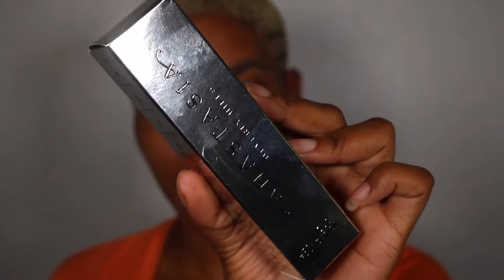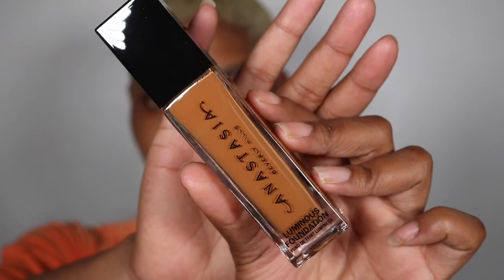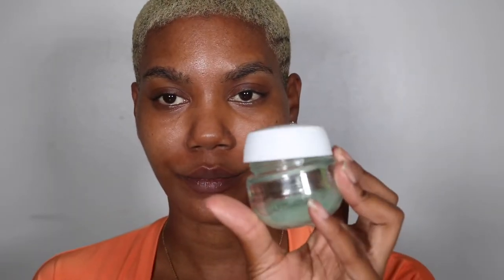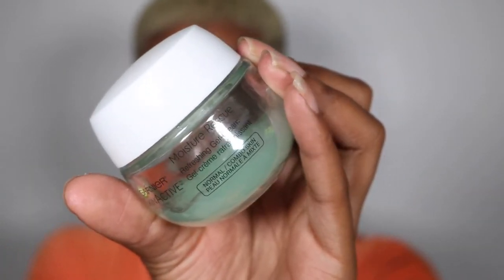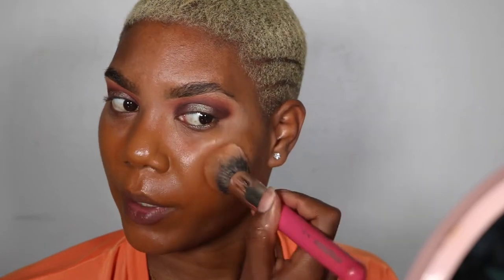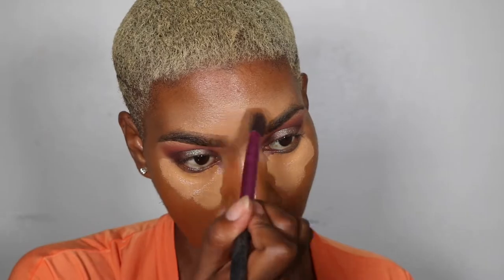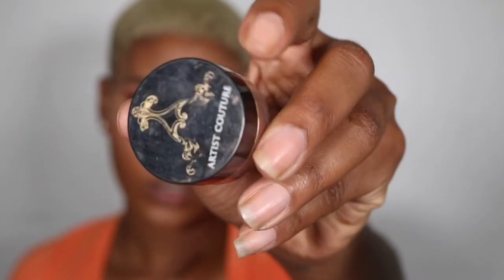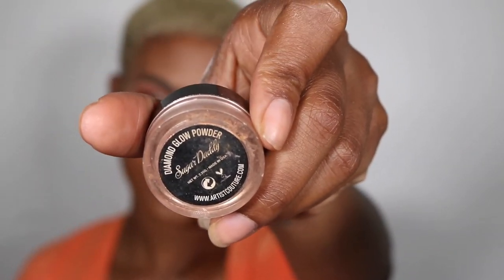NEW ANASTASIA BEVERLY HILLS FOUNDATION + POWDER REVIEW